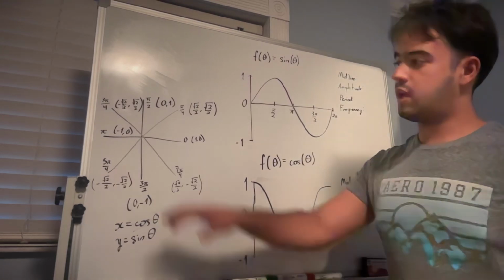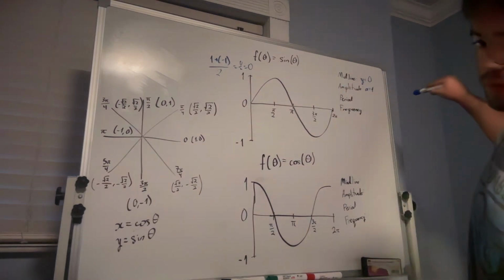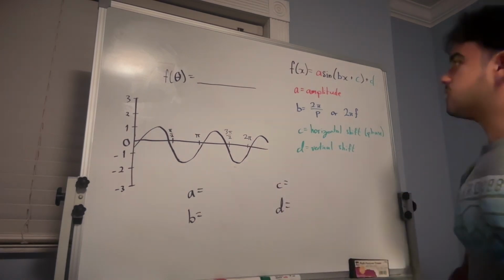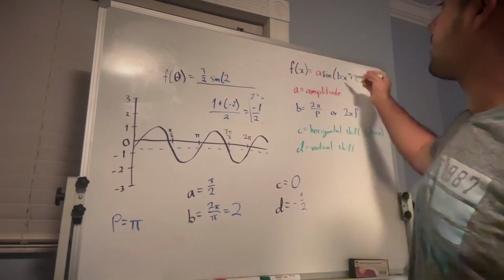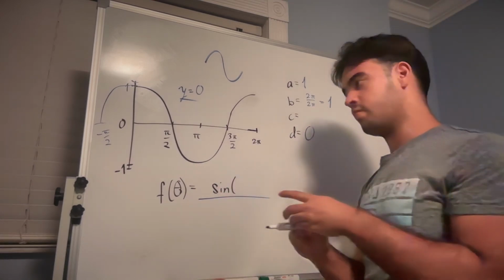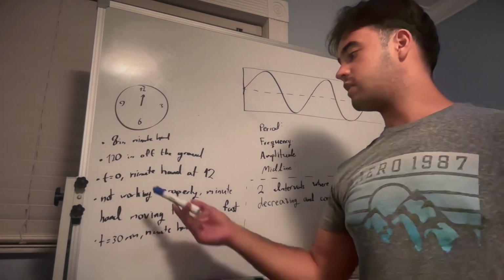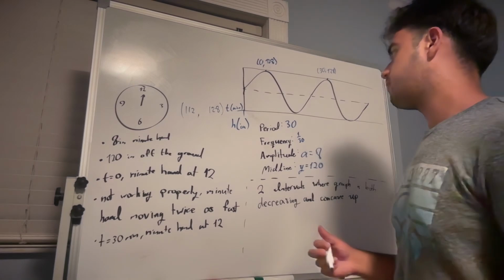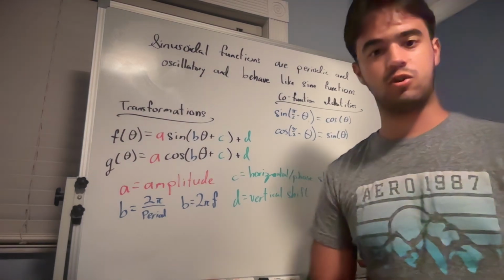Basics of Sinusoidal Functions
Here I go over the basics of sinusoidal functions, including characteristics, their graphs, co-function identities, and a real-world application.